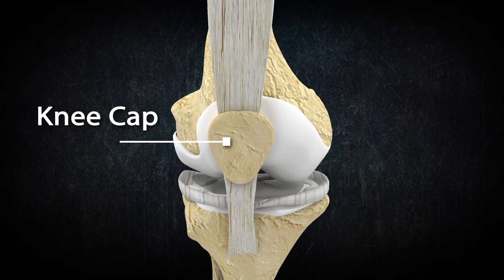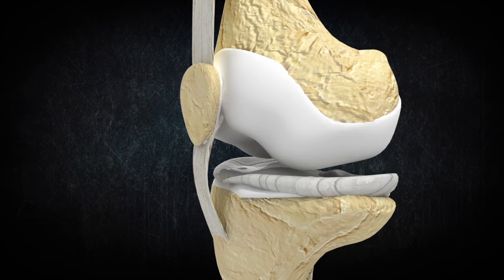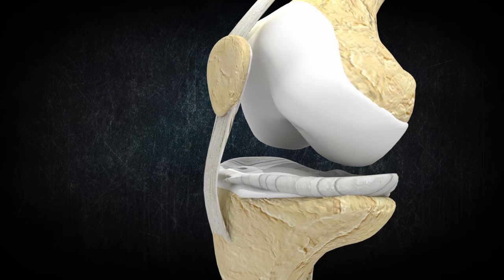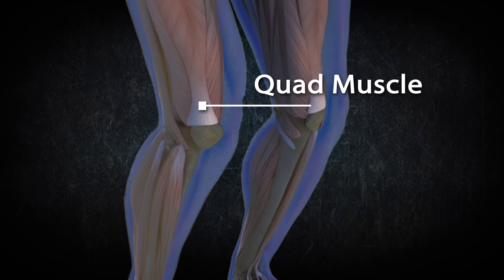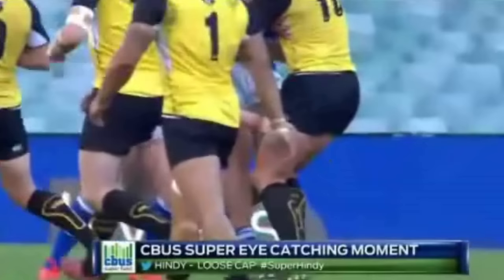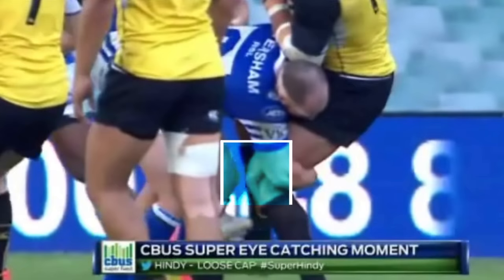What causes patella dislocation?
A dislocated patella (knee cap)